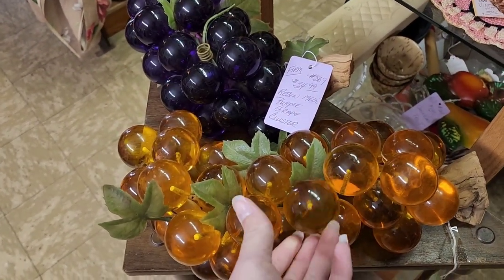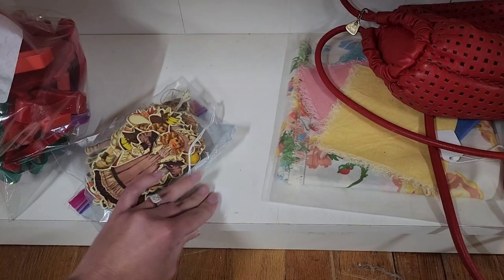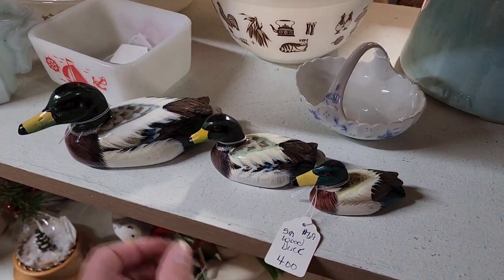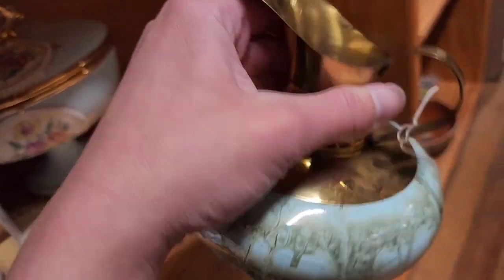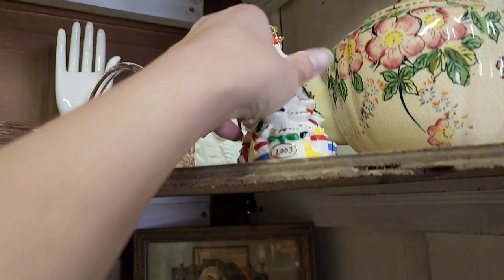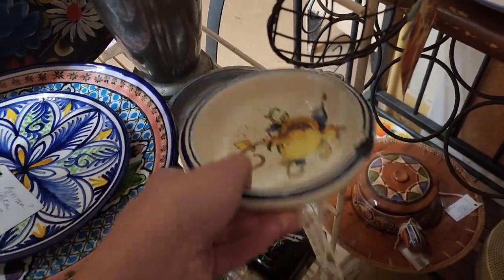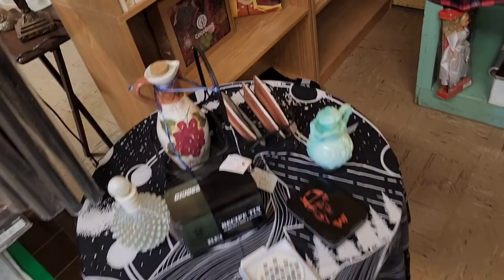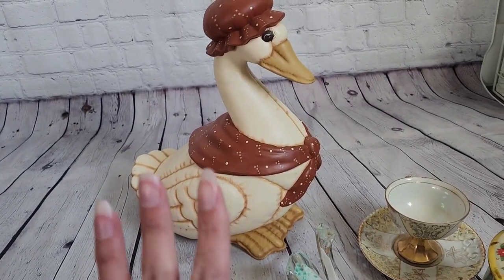I Had No Clue They Made These! Thrift With Me For Ebay. Ebay Reseller. Thrift Finds and Haul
I found great things today and these last two items surprised me.